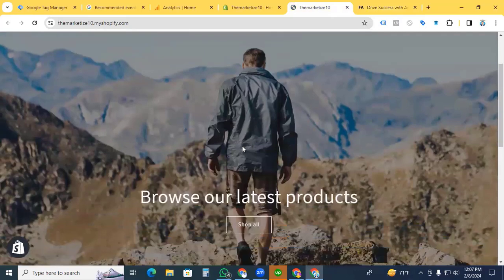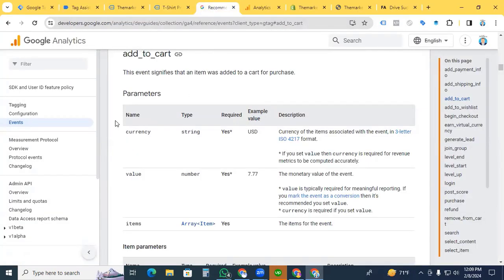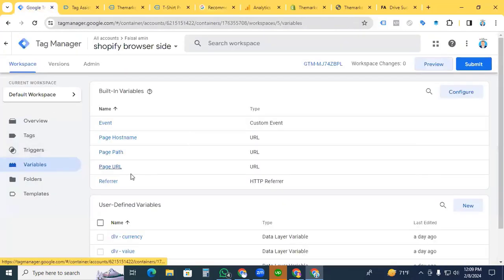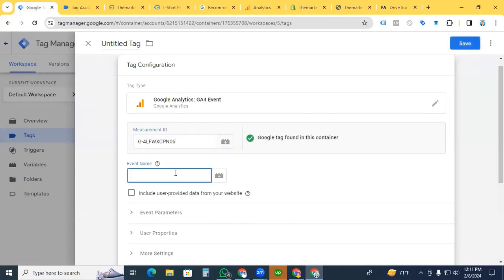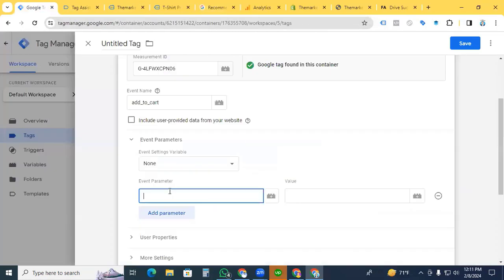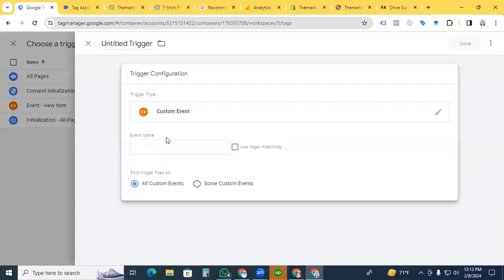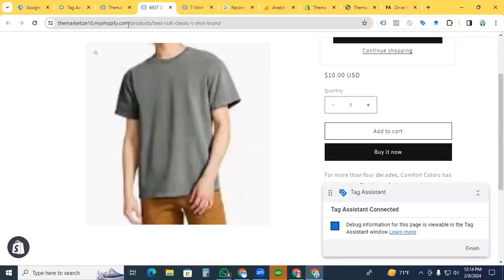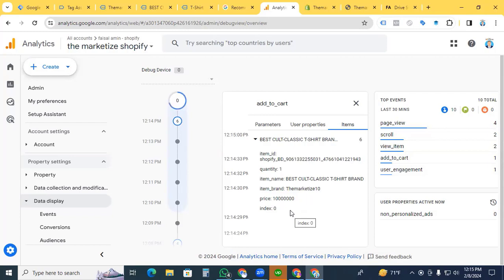New: GA4 E-commerce Tracking for Add to Cart Event on Shopify | GTM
🚀 Unlock the power of Google Analytics 4 for tracking Add to Cart events on your Shopify store using Google Tag Manager (GTM)! In this latest tutorial, you'll learn how to implement this essential feature for enhanced e-commerce analytics.

🚀 Gain a clear understanding of the setup process, ensuring you can seamlessly integrate GA4 tracking into your Shopify store. Learn the necessary steps to capture crucial data and insights.

🚀 Discover how to utilize Google Tag Manager to set up custom triggers and tags tailored to Add to Cart events. Follow along as we walk you through each stage, from initial setup to testing and validation.

🚀 Maximize the potential of your e-commerce analytics by leveraging GA4's advanced tracking capabilities. Uncover valuable insights into customer behavior and preferences to drive informed business decisions.